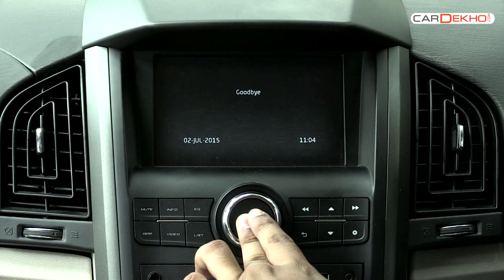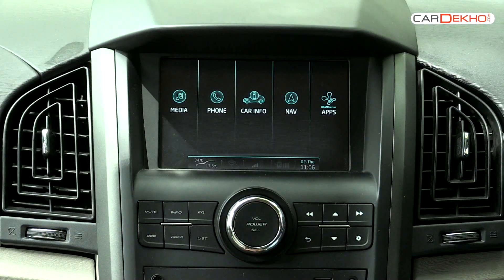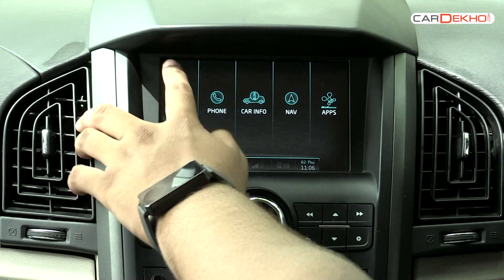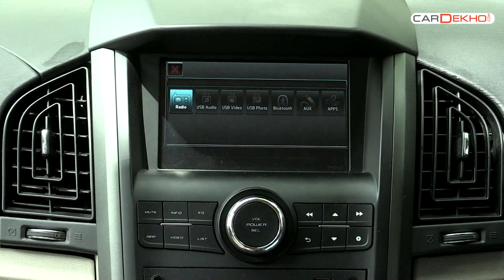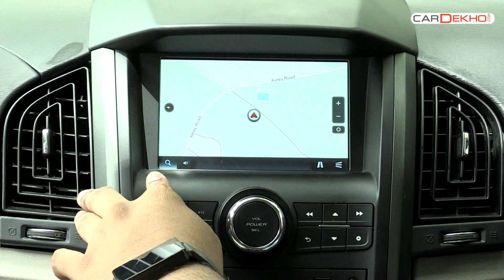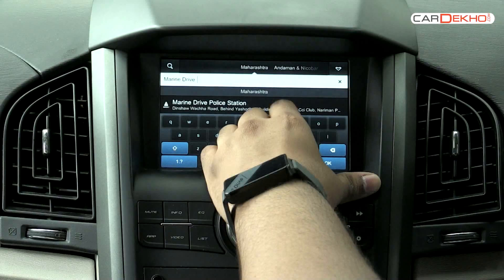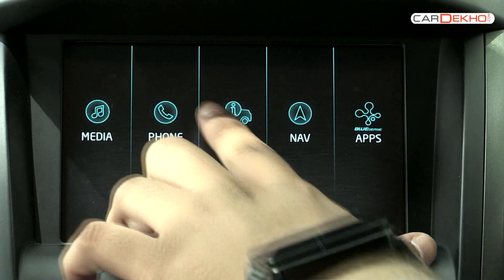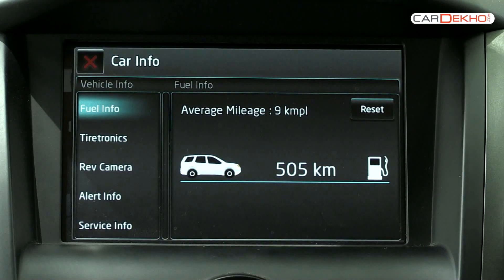How To Use Infotainment System In Mahindra XUV500 | CarDekho.com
Watch Mahindra XUV 500 Review of Features by CarDekho.

Infotainment System:
To switch the screen on of the infotainment, press the circle of power knob for long. The system can be used for the media, for car information and for navigation. As soon as the media button is clicked, source of audio from radio, USB or Aux can be selected. The navigation tab lets you use maps. A little magnifying glass icon on the bottom left of the screen is used to find the places on the map. The car info tab allows you to browse the information such the tyre pressure, distance to empty etc.